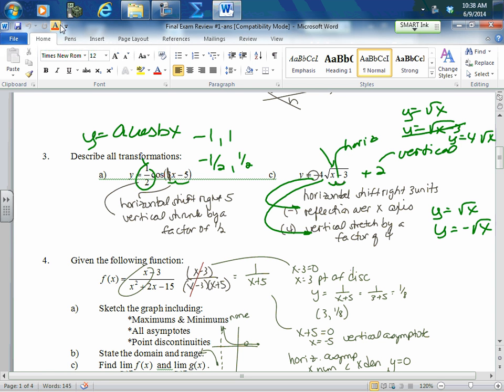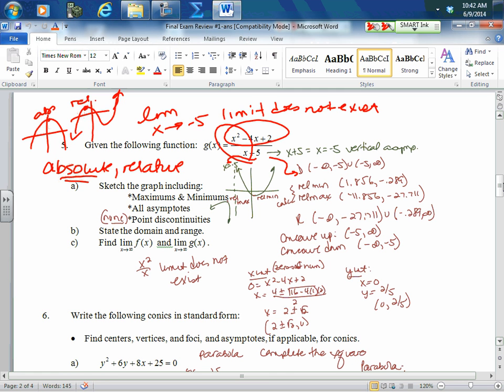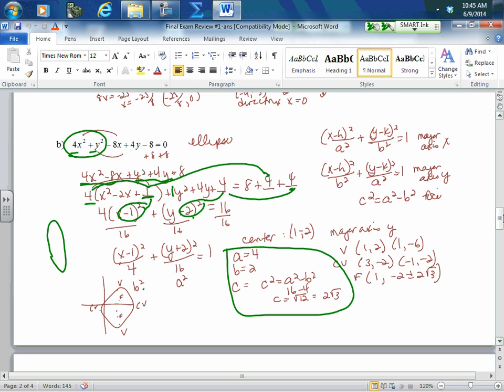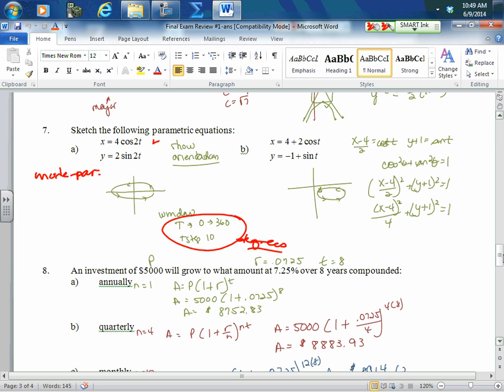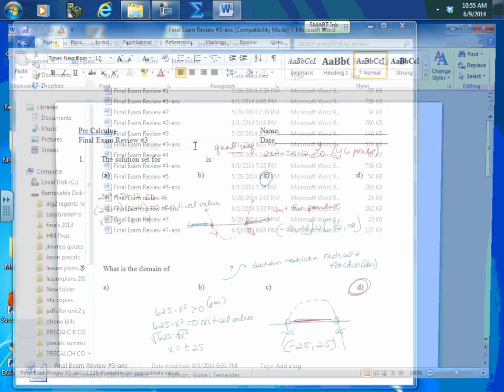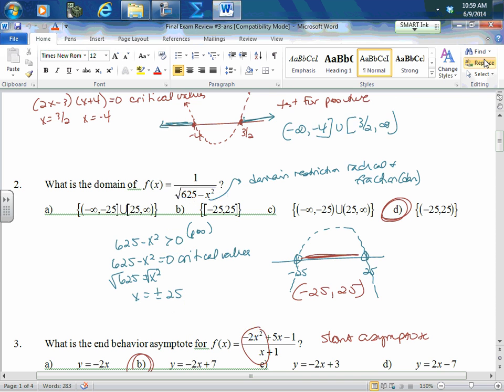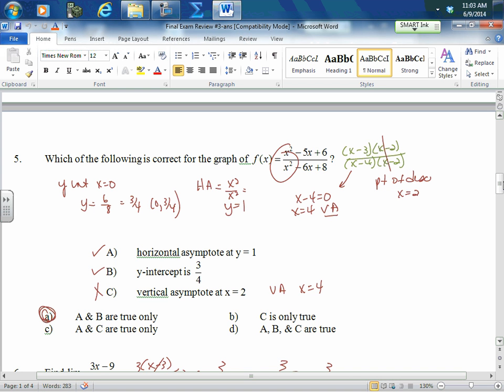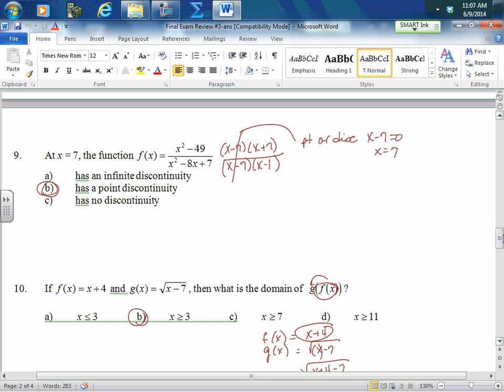June09 precalc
june 9 precalc